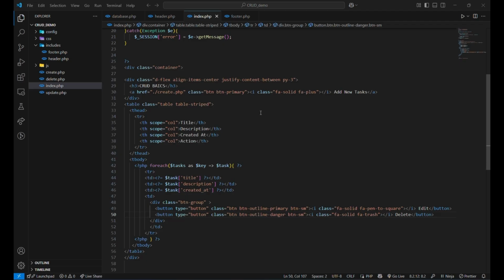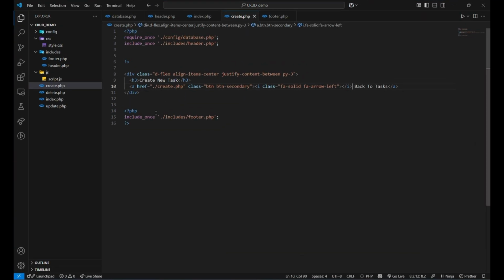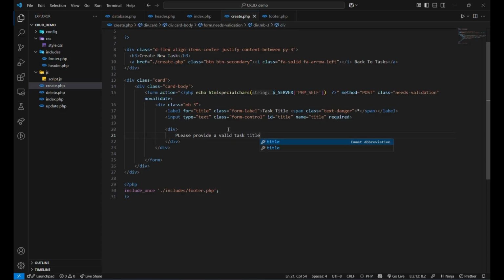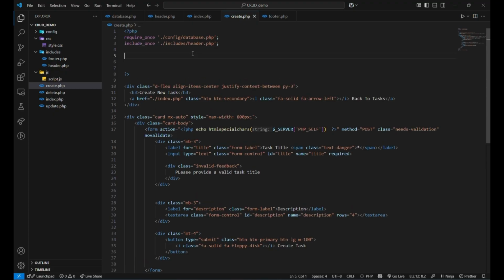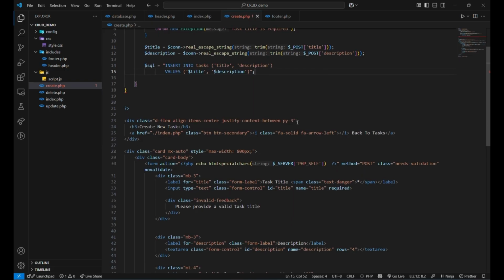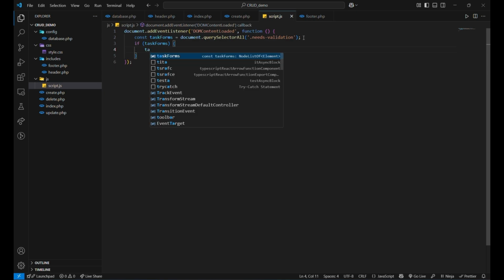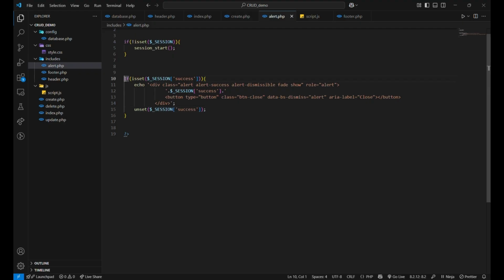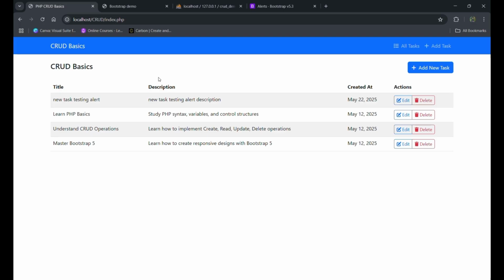PHP CRUD Tutorial Part 3 – Create Data with PHP & MySQL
Let’s add the Create functionality to our CRUD app! Learn how to insert form data into a MySQL database using core PHP with proper validation and clean UI built with Bootstrap 5.